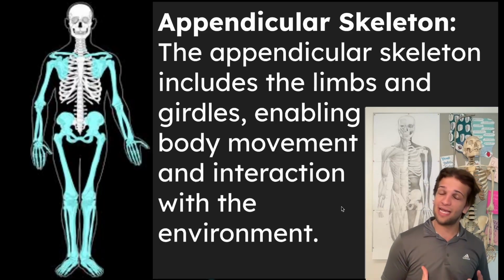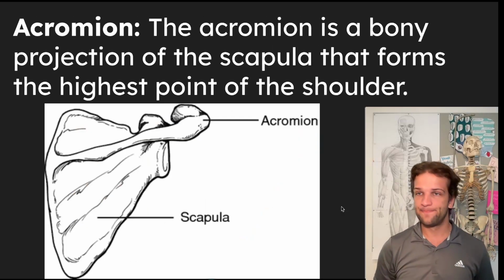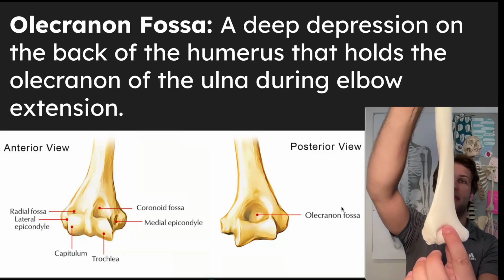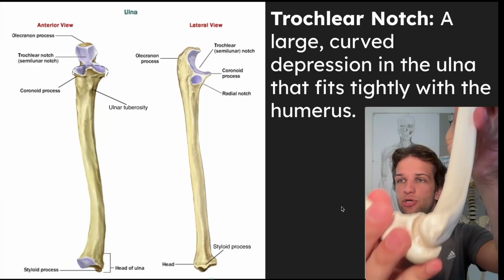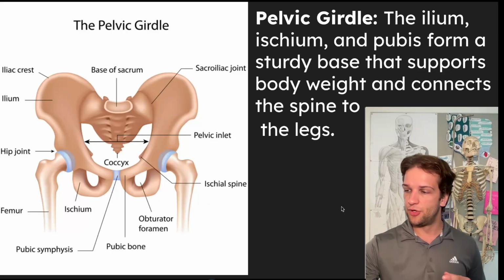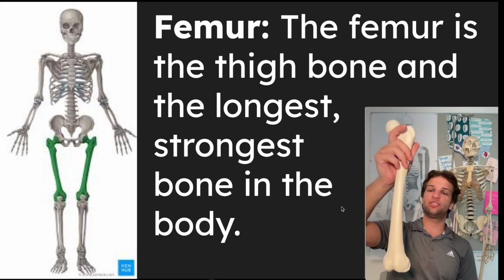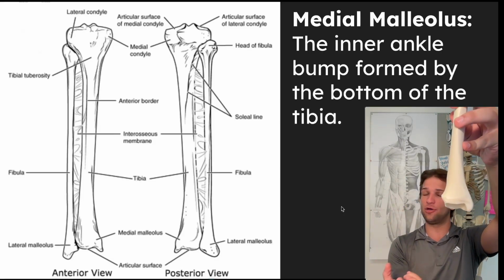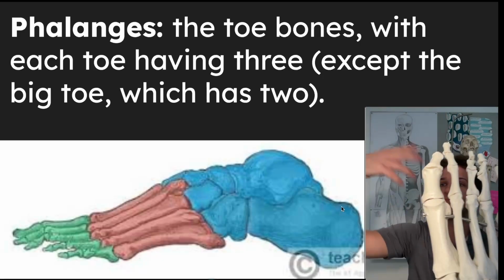LS5 Lecture Video SS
Standard 5: Appendicular Skeleton
Learning Objectives:
11. Label a diagram of select bones and bone markings of the appendicular skeleton (list in drawer according to curriculum level).
12. Describe the functions of the bone markings on the list.